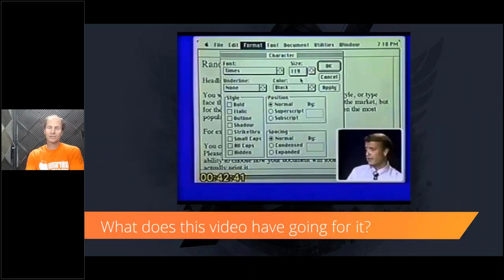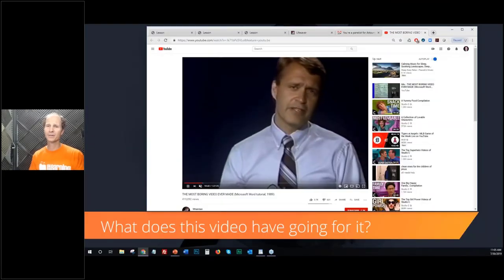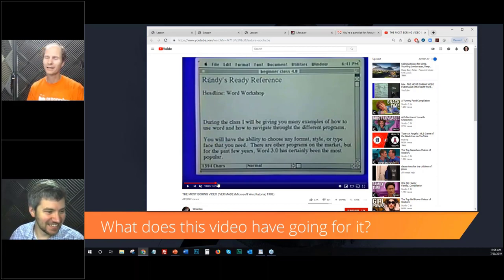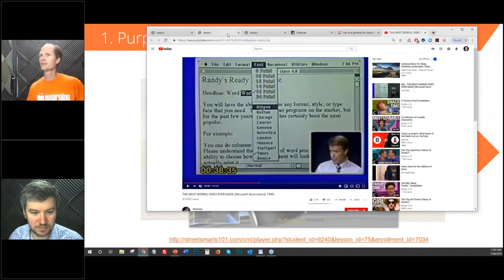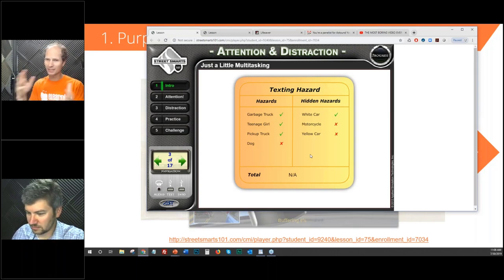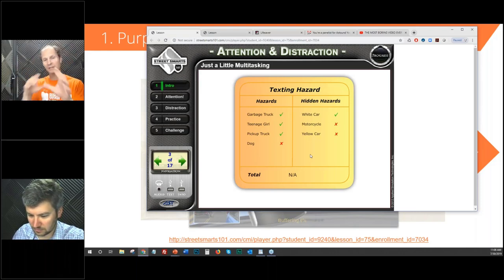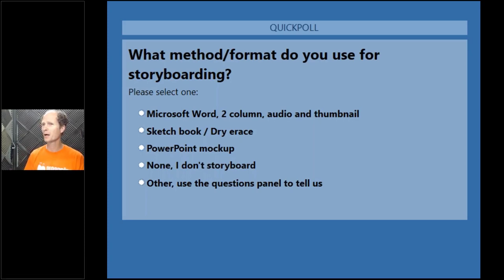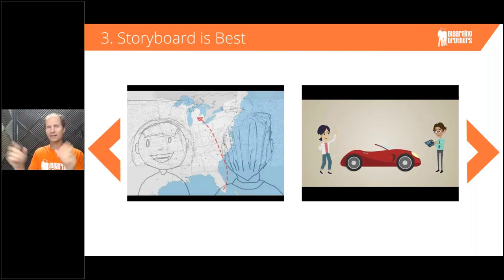Webinar: Astound Your Learners With These Creative Video Strategies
There’s a type of video to fit every learning need, including performance-based, interactive, 360 degree, and branching. Now that video is so easy to make and edit, it’s time to sharpen your skills on how to use it effectively for every occasion.

Andre Chatelain will share examples from client projects that the eLearning Brothers custom team has created and inspire you to use video in a whole new way.

This presentation was also given at eLBX Live 2019 by Brigham Sunday.